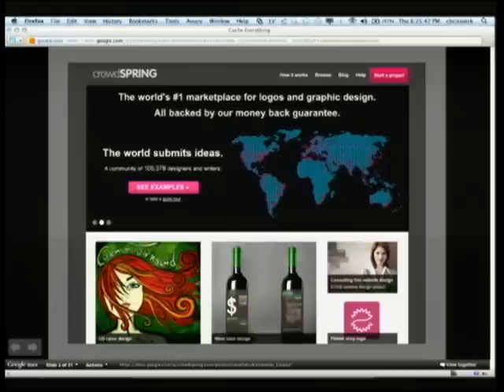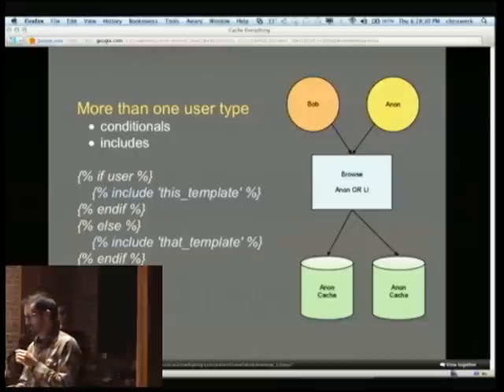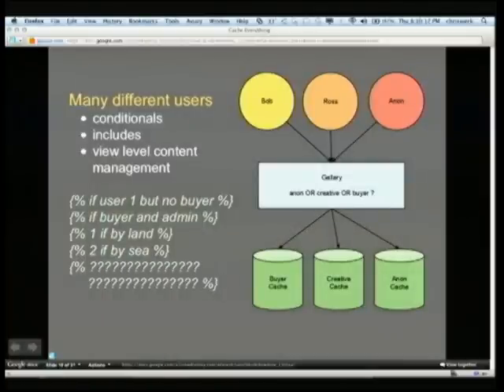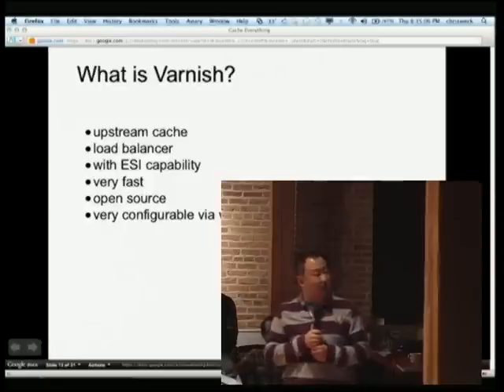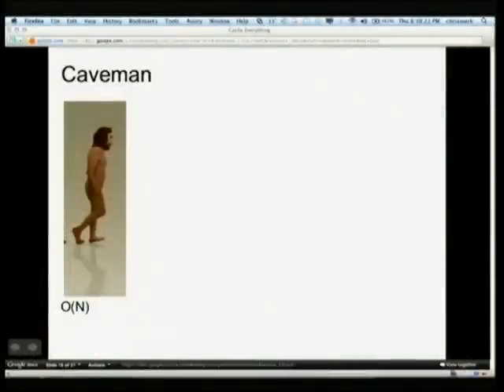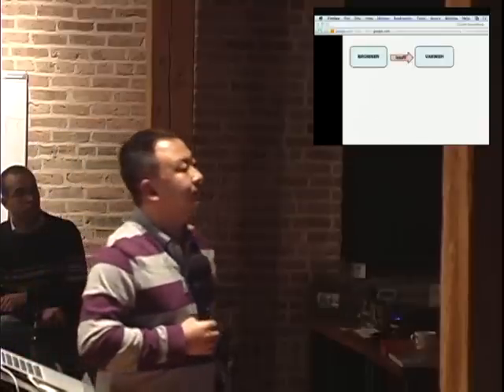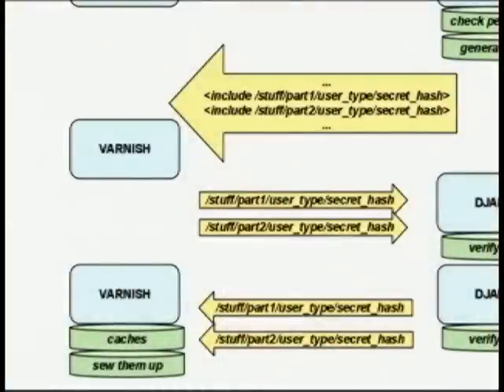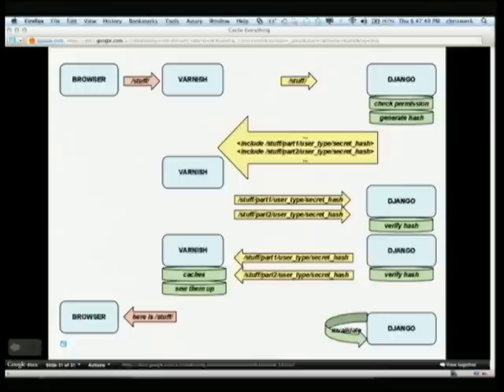Optimizing Django Templates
Chris Detmer, John Yang
Techniques for caching using template includes, Django views, Varnish and JavaScript.
This will be our Best Meeting Ever!

ChiPy is made up of people of all levels of programming and Python
knowledge. At every meeting we have had both beginning programmers,
people who are just starting to use Python, as well as experienced
Python programmers. Don't be intimidated about coming to a meeting.

Note that ChiPy is not a formal organization. We collect no dues,
elect no officers, and keep no roster. Signing up for the mailing list
carries no obligation. Nor does showing up at the meetings. Nor, at
least so far, does anything else we have done, although we always
appreciate it when our presenters show up. (They usually do!)